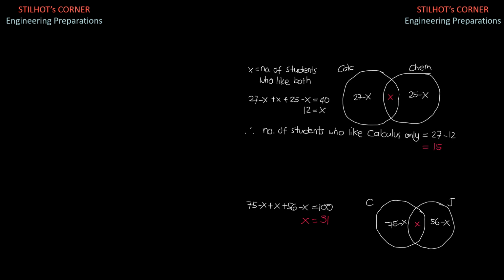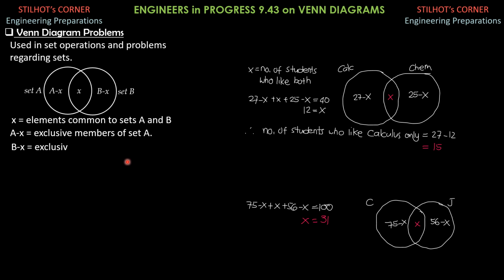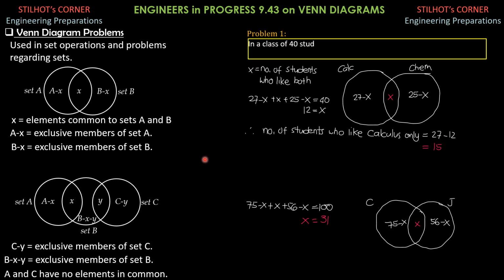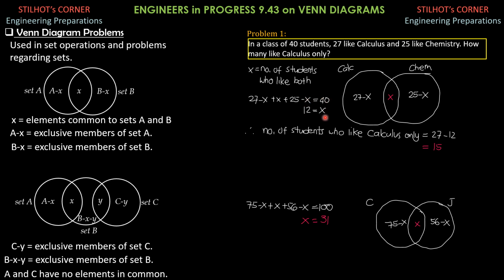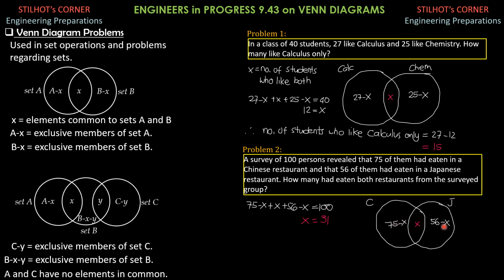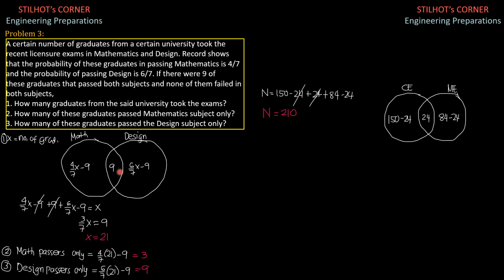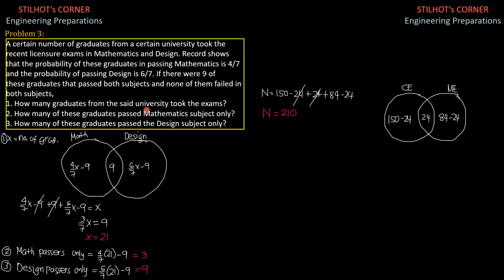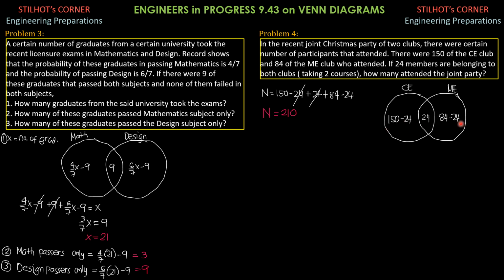VENN DIAGRAMS, ENGINEERS in PROGRESS 9.43